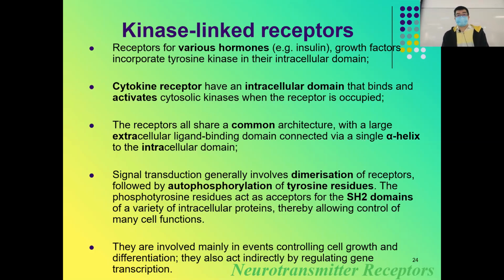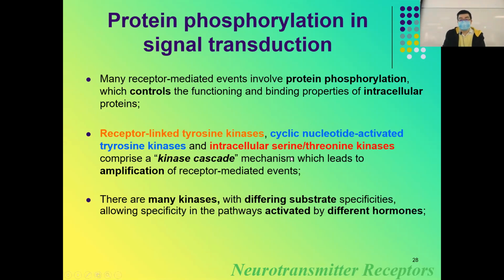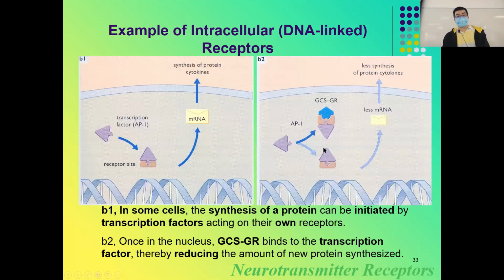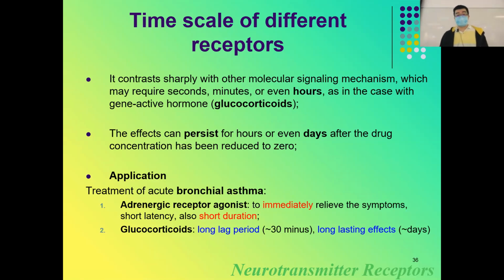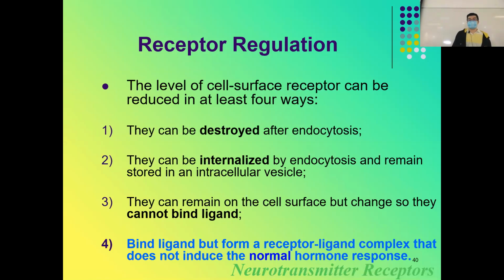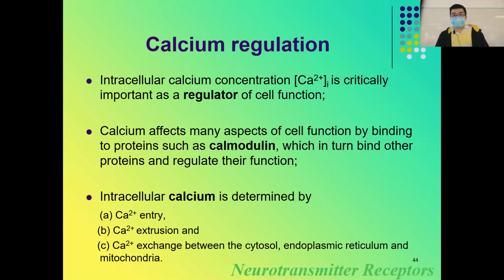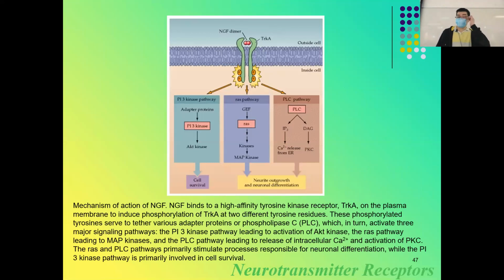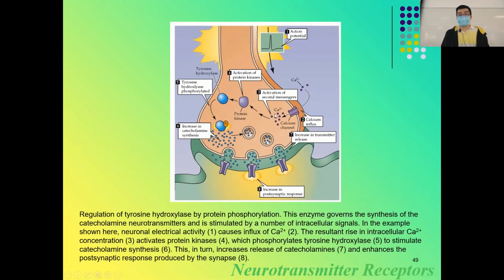L9 GMT20201005 040327 LIFS4950